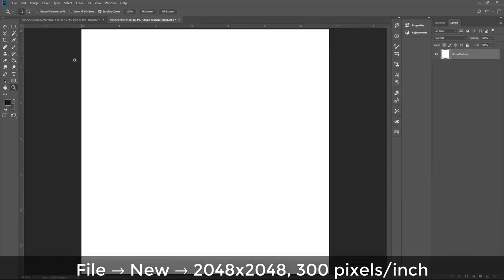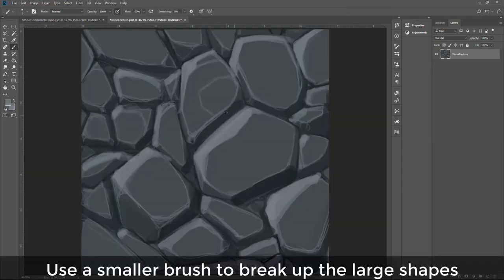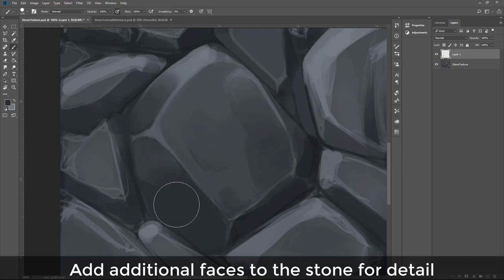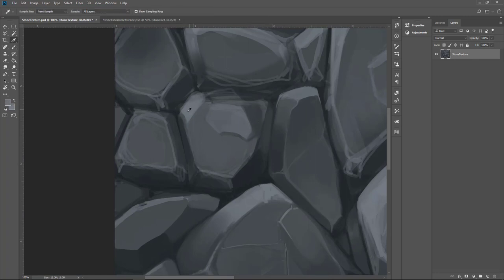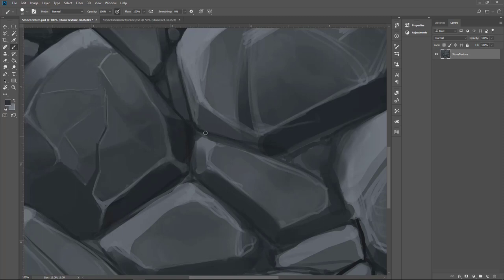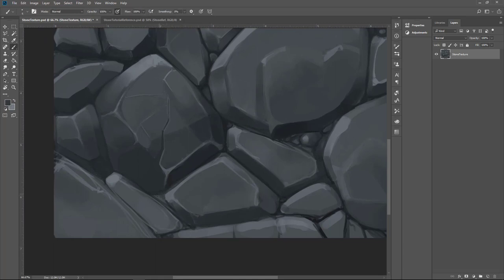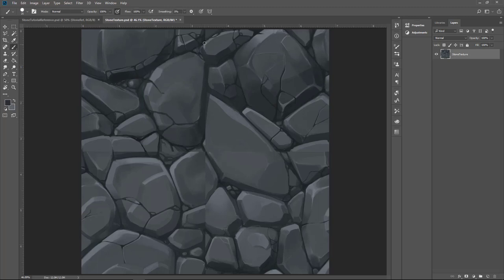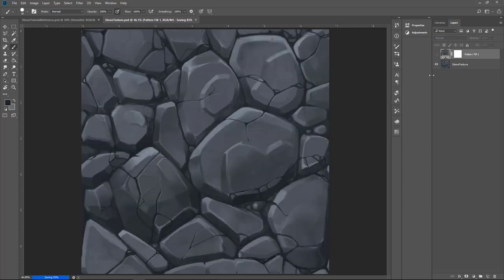Hand-Painted Texture Tutorial: Stone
An intro to creating hand-painted stone textures in Photoshop.

0:05 - Quick Tutorial
2:05 - Extended Tutorial